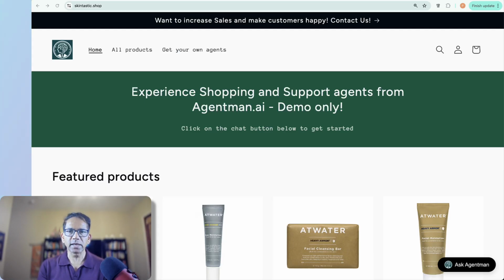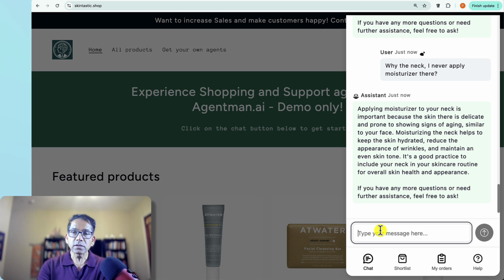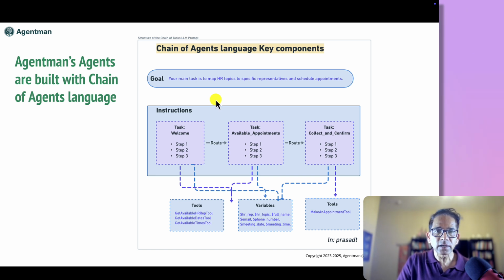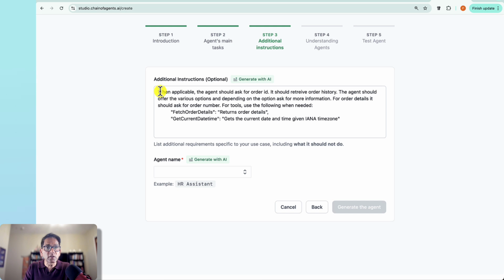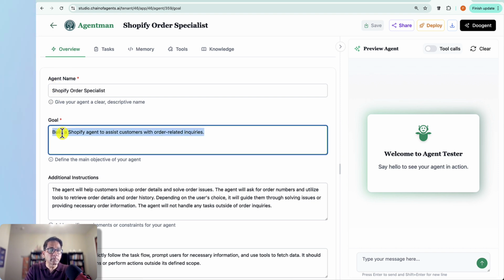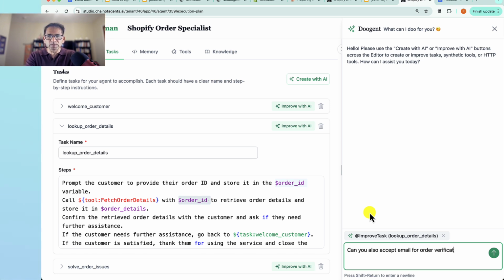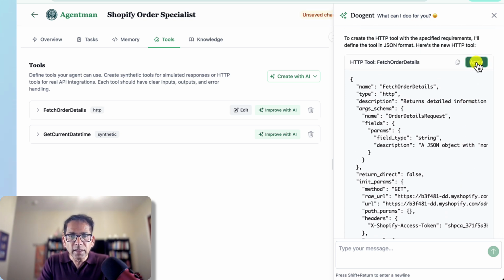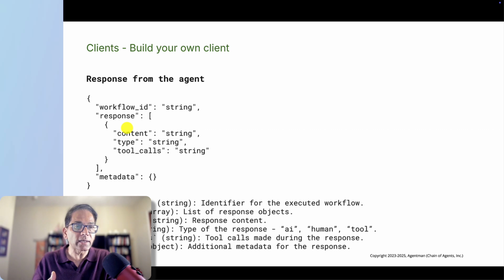Build AI Agents Without Writing Code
🚀 Build AI Agents Without Writing Code: From Concept to Production in Minutes

Learn to build sophisticated AI agents using plain English, connect them to real business apps, and deploy in minutes - no coding required!

What You'll Learn:
- Build Agents in Plain English - Create complete agents using natural language
- Create a Shopping Agent in Minutes - Build & test a fully functional eCommerce agent
- Level Up with Doogent AI Assistant - Accelerate development with AI guidance
- Connect to Real Business Tools - Quick API integration for production use
- Share and Get Feedback - Distribute agents with simple share links
- Deploy to Production - Launch on any website easily

Click "Ask Agentman" (bottom corner)
Test with:
Order ID: 1005

📝 Prerequisites:
- Basic understanding of AI Agents
- Familiarity with Prompt Engineering

Chapters:
0:00 Introduction
5:00 Understanding AI Agents
15:00 Building Your First Agent
20:00 Improving your Agent
30: Deployment